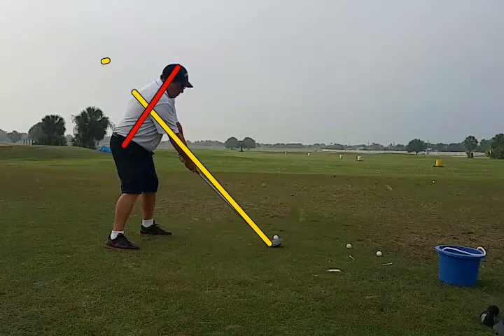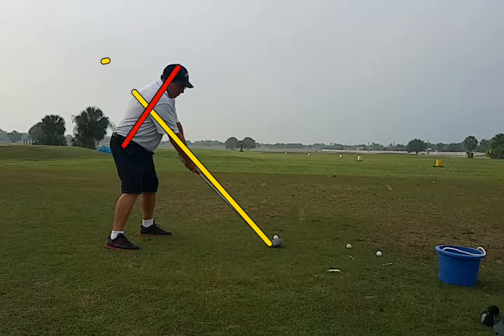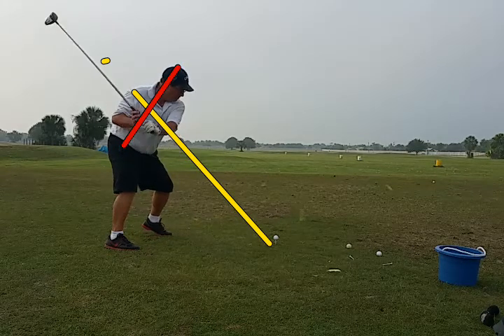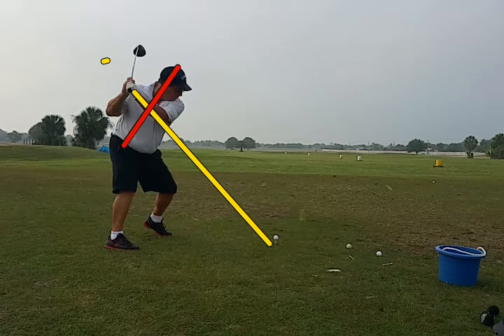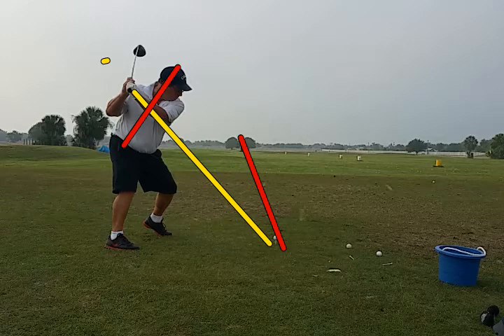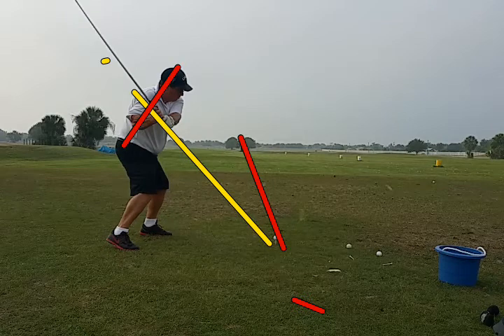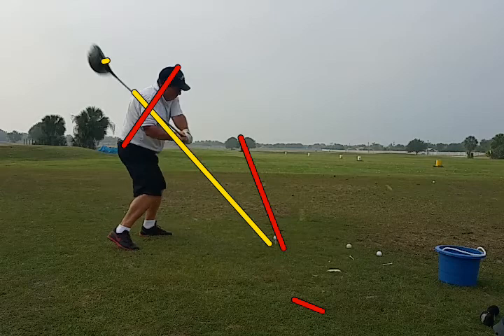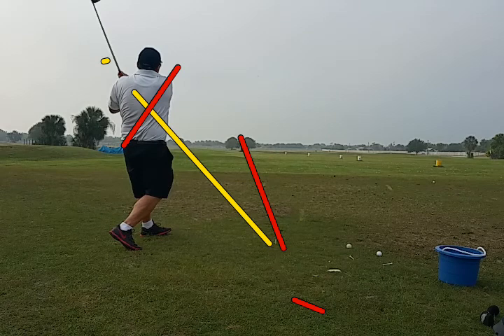On the sunnybreeze range